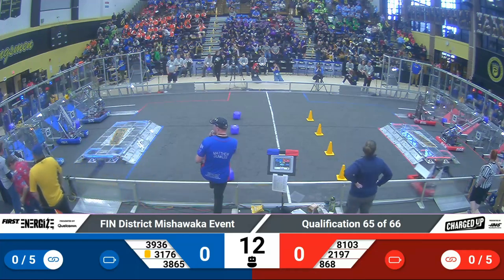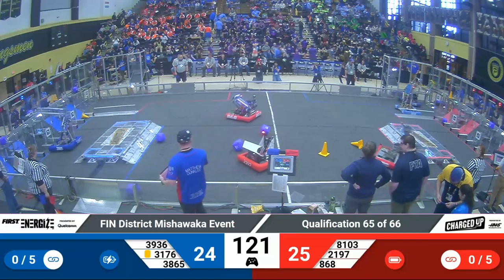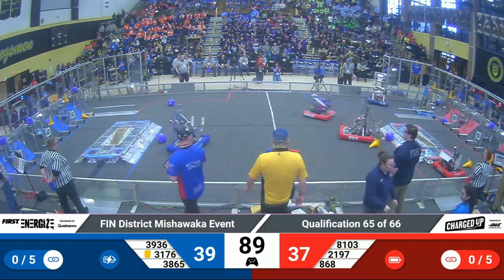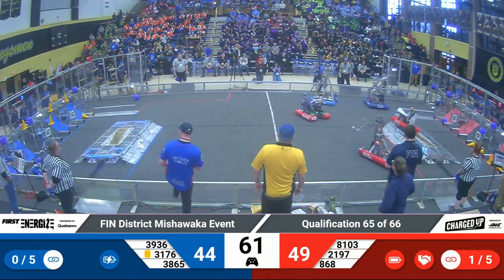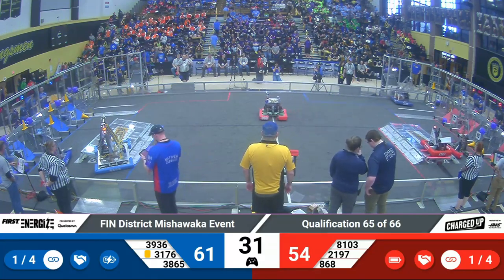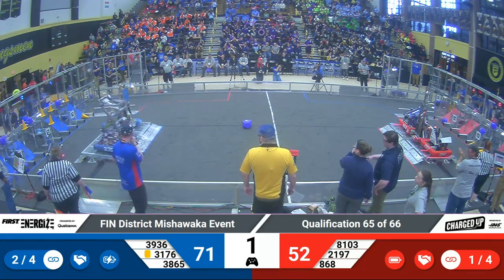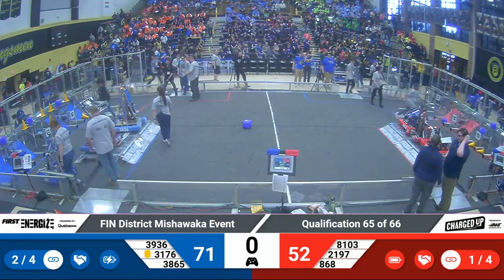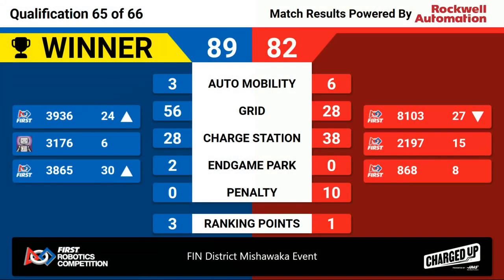2023 FIN Mishawaka District Quals 65